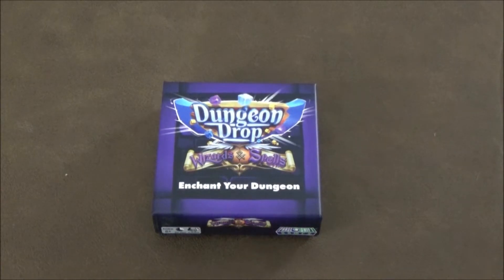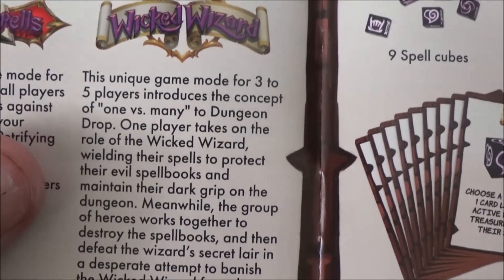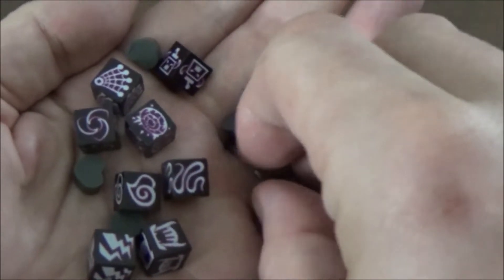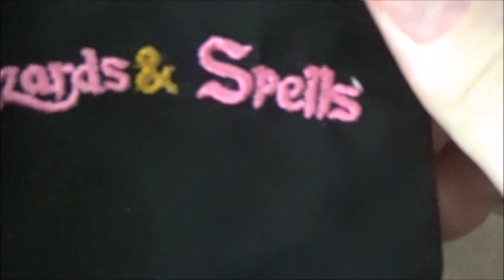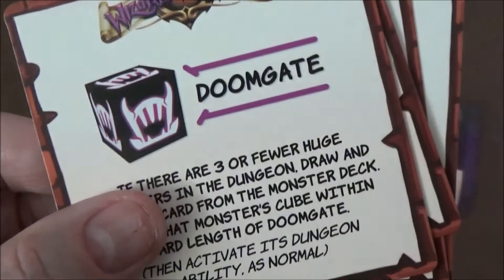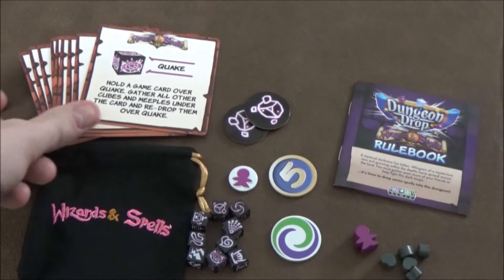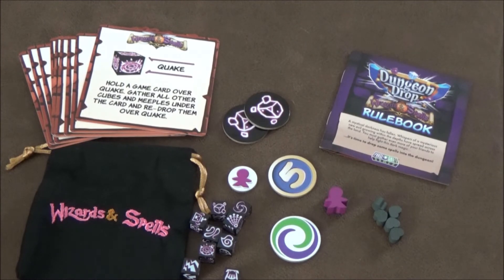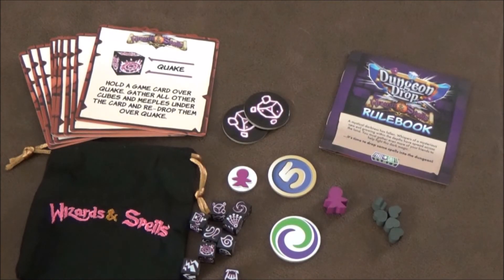Dungeon Drop: Wizards & Spells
Introduces 2 new game modes to Dungeon Drop, each of which allows the game to be played with 5 players for the first time! This expansion includes 9 heat printed 10mm cubes, 6 game cards, 5th player initiative token, hero meeple, scoring token and a rulebook.

New game modes:

- Sinister Spells: This competitive game mode allows all players to utilize the new spell cubes against one another. Drop a cube into the dungeon on another player's turn to petrify one of their abilities, syphon their life, or open an infernal gate allowing an EXTRA huge monster to emerge! There are 9 different spell effects, each represented by a unique heat-printed 10mm cube. Plays with 2 to 5 players!

- Wicked Wizard: This game mode introduces the concept of "1 vs. many" to Dungeon Drop. One player takes on the role of the Wicked Wizard, wielding their devious spells in hopes to keep the locations of their Sinister Spellbooks hidden and maintain their dark grip on the dungeon. Meanwhile, the group of heroes works together to find the hidden locations of the Sinister Spellbooks and gain the knowledge necessary to banish the Wicked Wizard from the realm! Makes use of the 9 new spell cubes and the coop goals from Dropped Too Deep. Plays with 3 to 5 players!